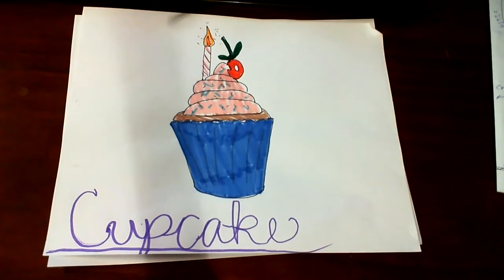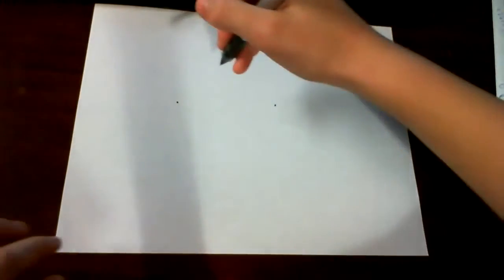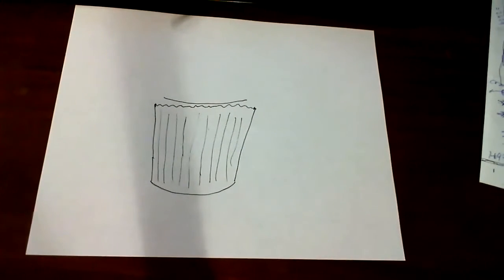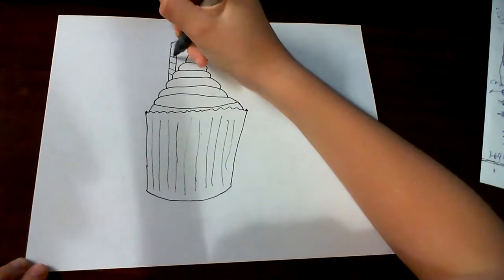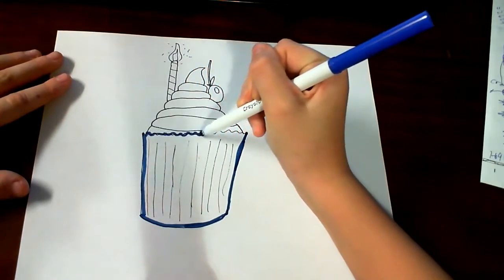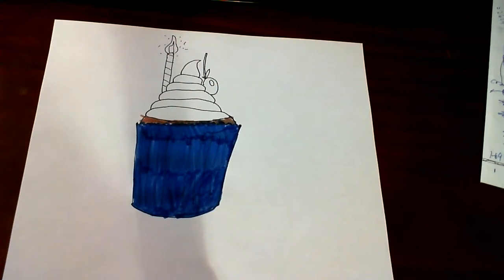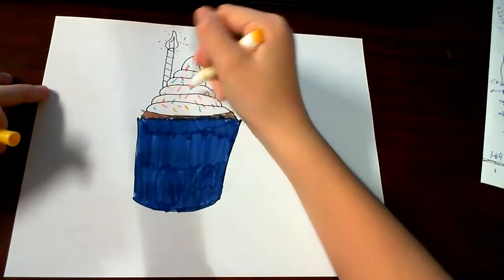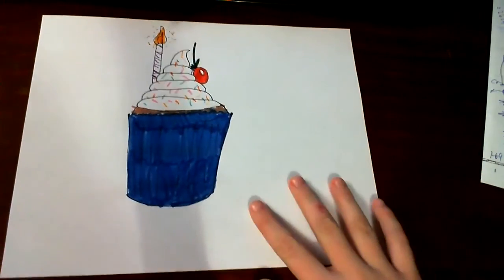How to draw a Cupcake!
In this video we will learn how to draw a cupcake, yum, yum, yum!